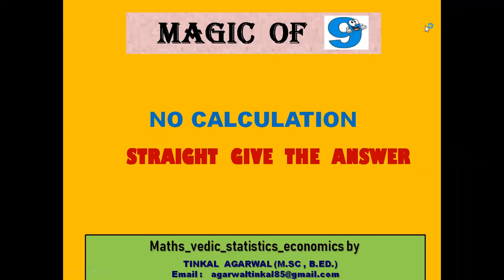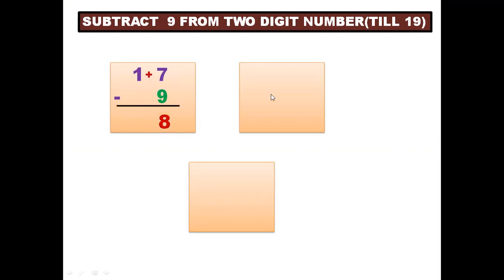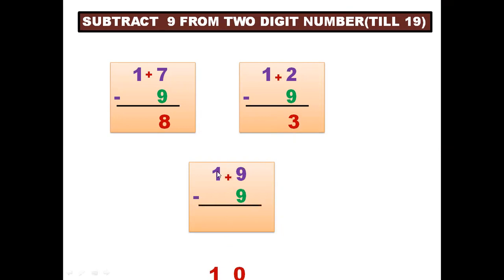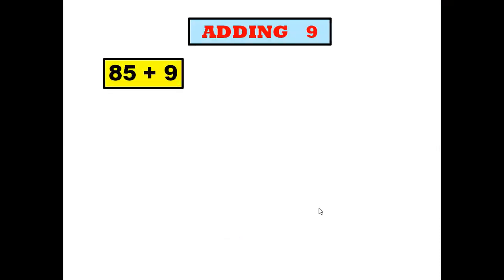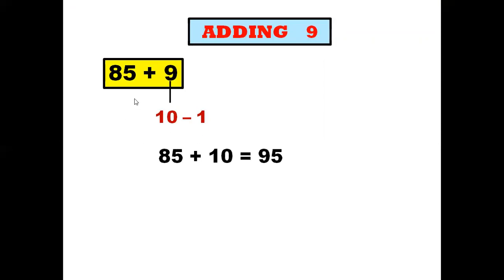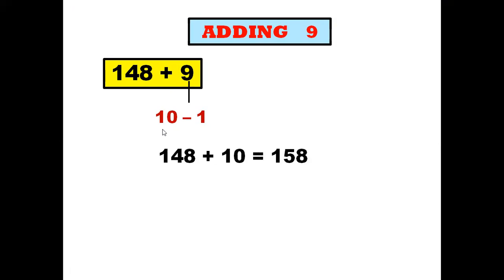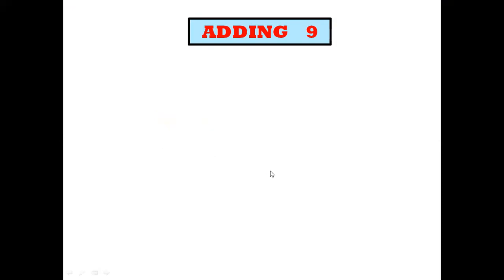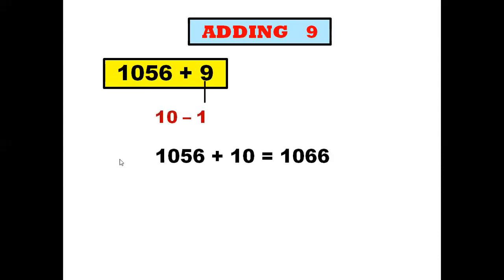MAGIC OF 9_maths_addition and subtraction (9)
Maths_MAGIC OF 9_addition and subtraction (9)